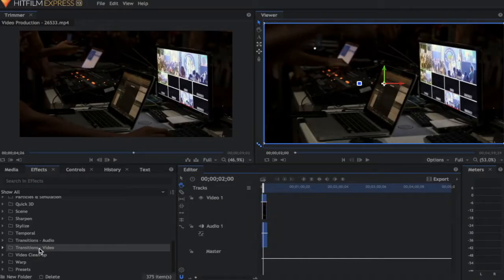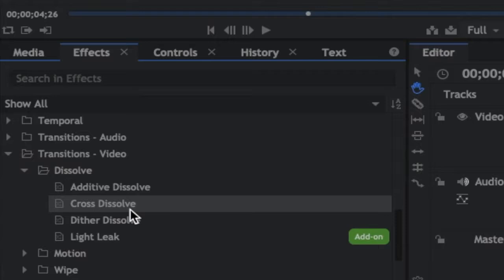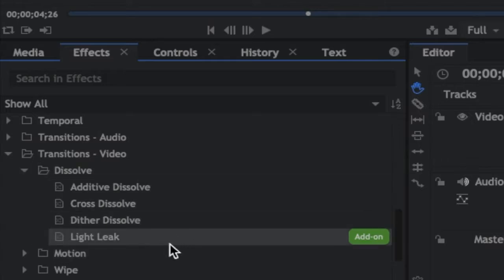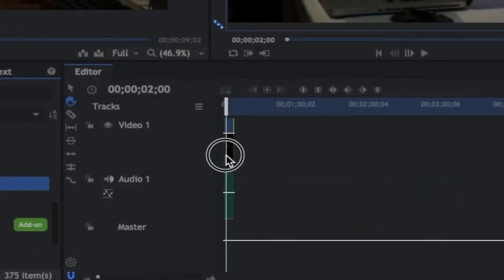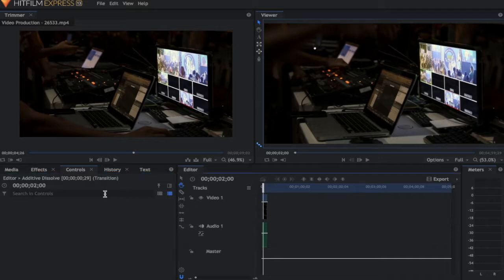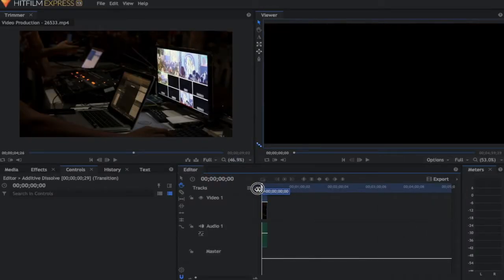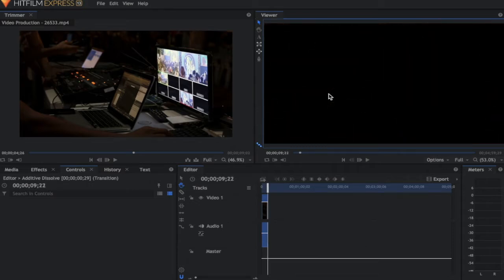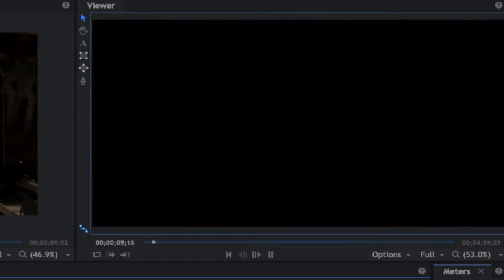Hitfilm Express Tutorial - How To Add Transitions (Free Video Editor No Watermark)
Hitfilm Express Tutorial - How To Add Transitions (Free Video Editor No Watermark) looking for a free video editing software Hitfilm express maybe for you. In this video I will show you Hitfilm Express a free video editing software you can download for Windows, Mac and linux operating systems.

Hitfilm Express is available for free, after watching this Hitfilm Express tutorial for beginners you will learn how to apply transitions in Hitfilm Express so you can start using Hitfilm Express today. Check out my Hitfilm Express beginners guide playlist for more Hitfilm express content